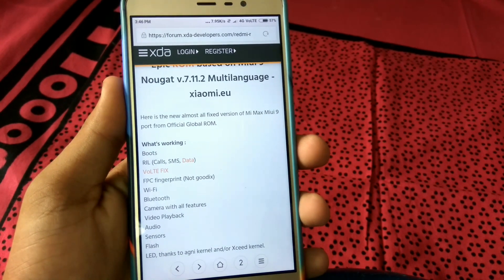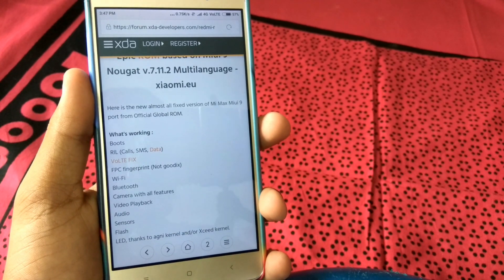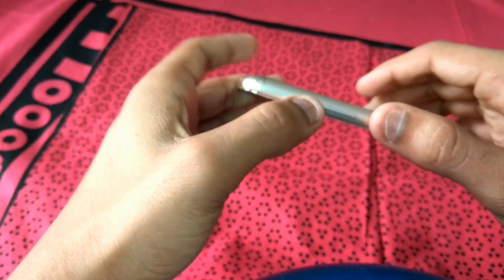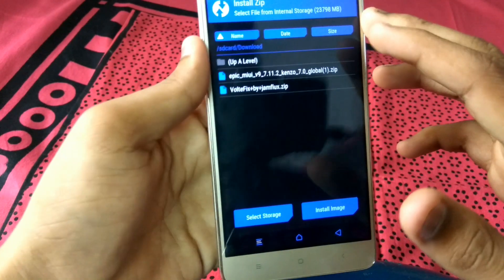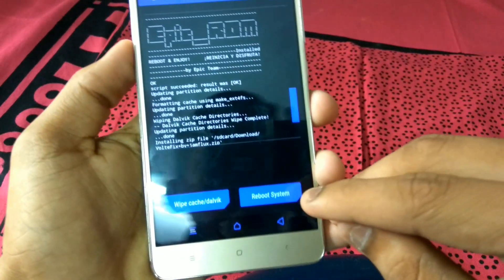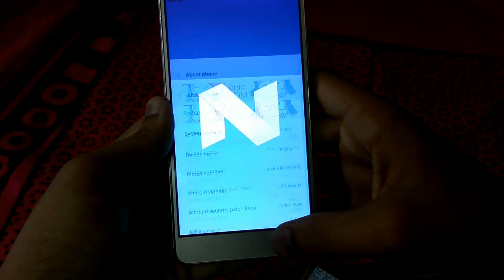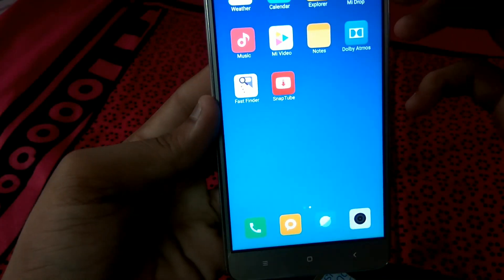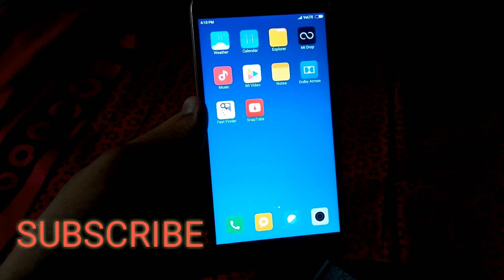MIUI 9 (nougat 7.0) on REDMI NOTE 3 in telugu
Thanks for watcing. ! stay tune for dolby atmos video